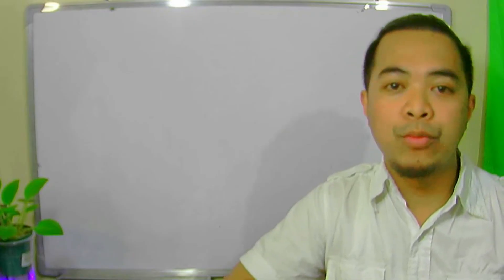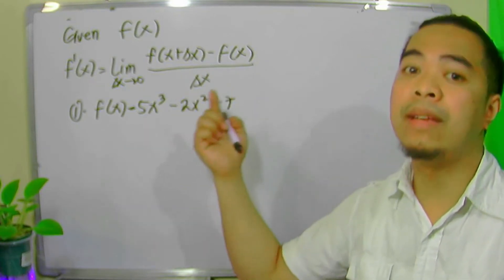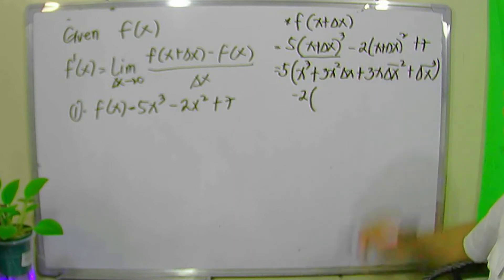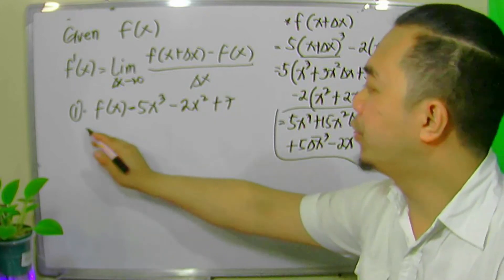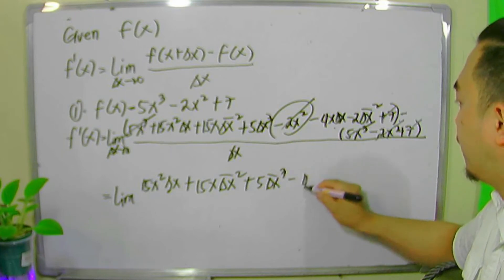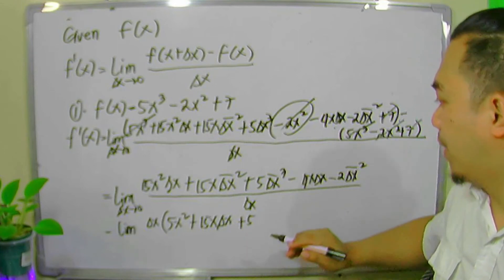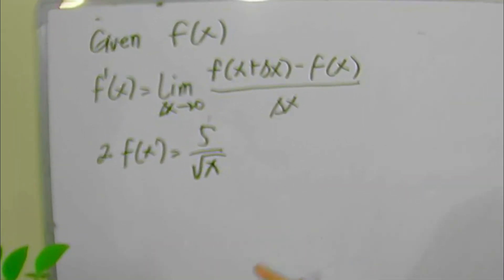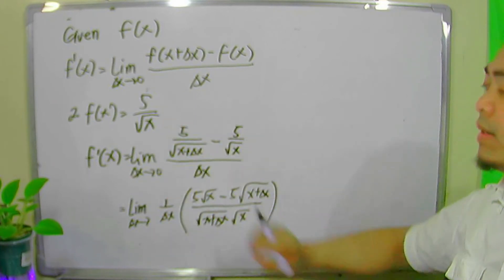Computing the Derivative of a Function Using the Limit-Definition (of a derivative)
This video presents examples of how to use the definition of a derivative to differentiate functions.